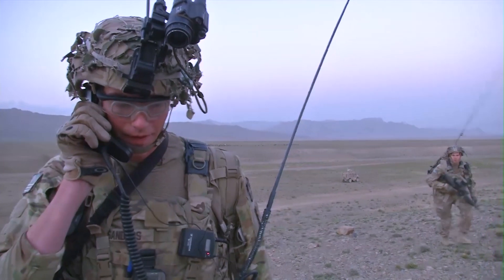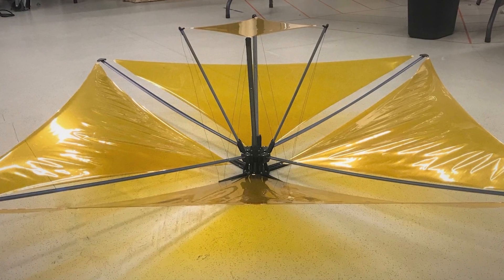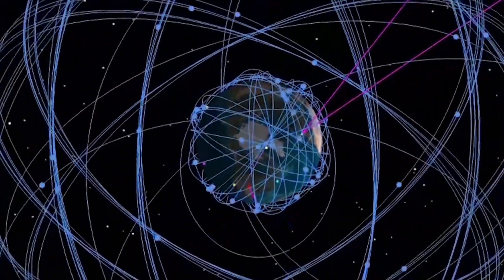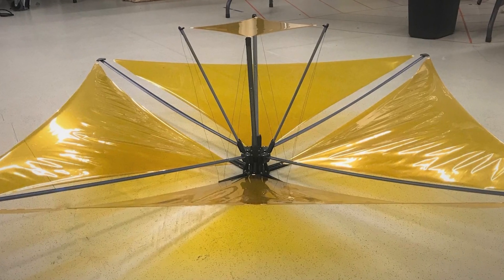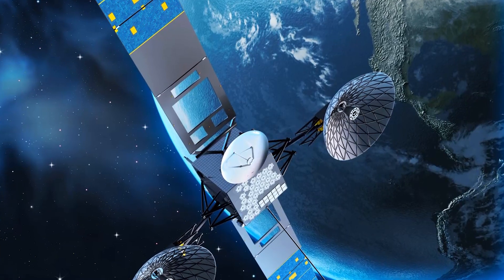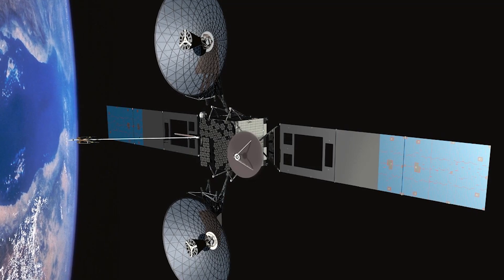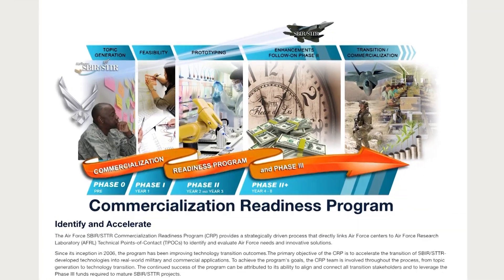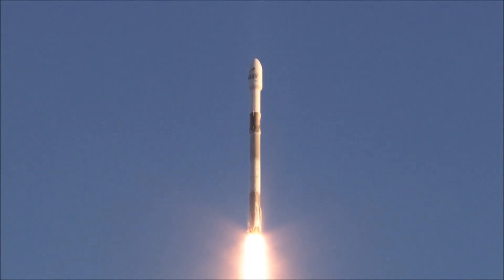Cloak and DaHGR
MMA Design, an Air Force SBIR company has developed "DaHGR", the Deployable High Gain Reflectarray antenna for satellites using high strength composites for a lightweight sustainable solution.